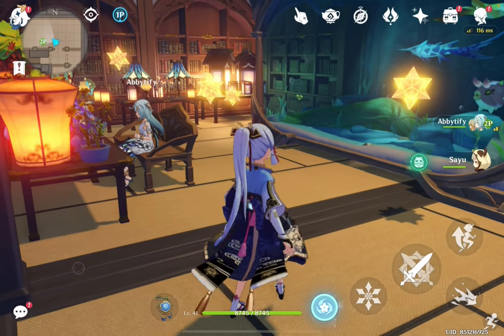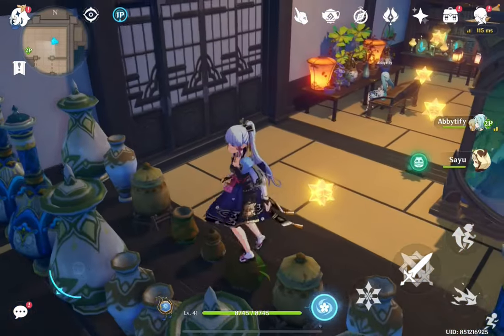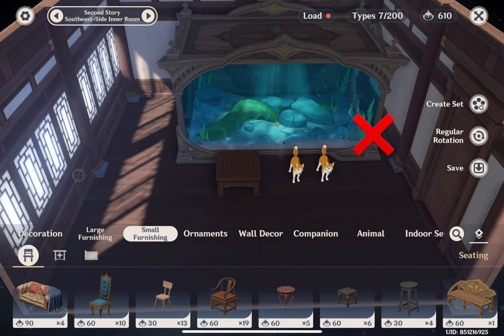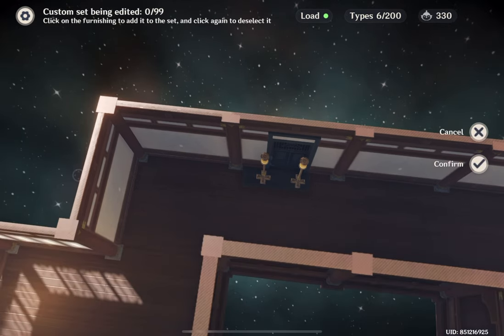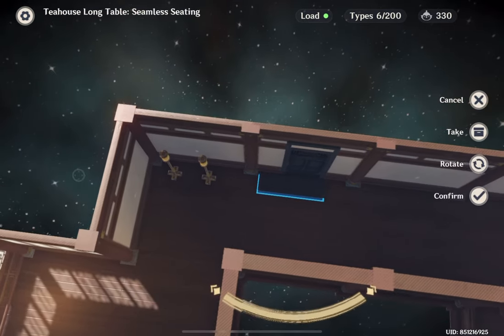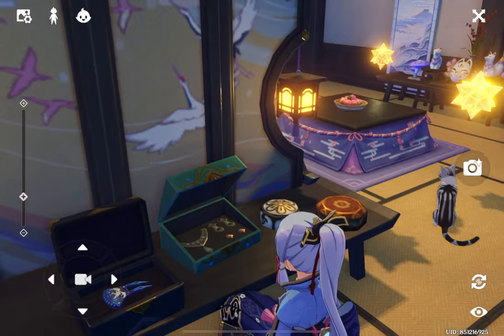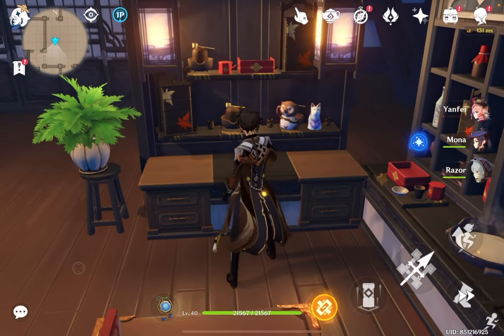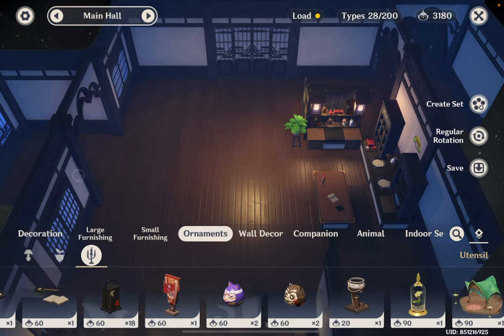I TRIPLED this rooms load!! How to cheat the load system with this glitch: